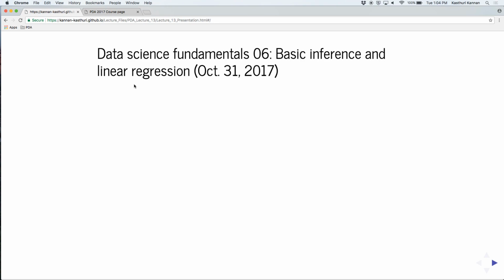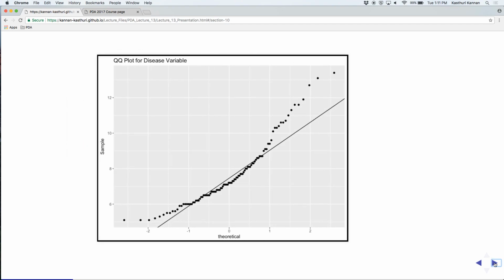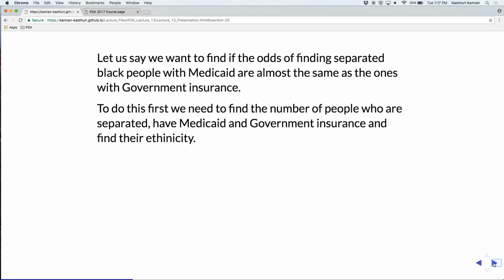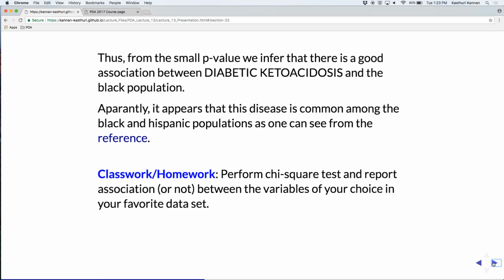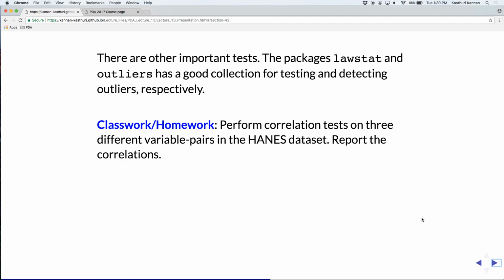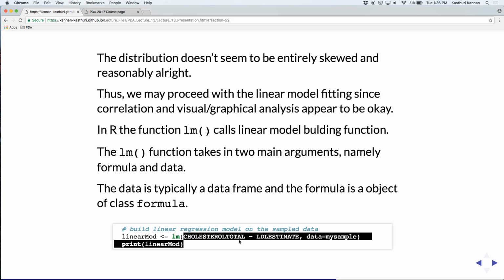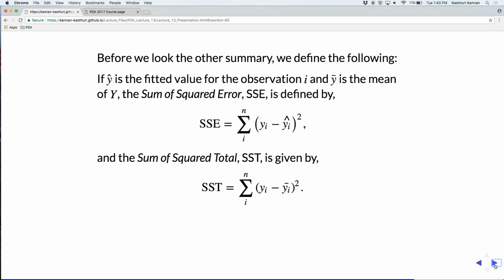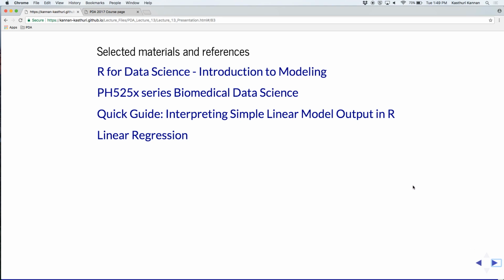PDA Oct 31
Basic inference and linear regression